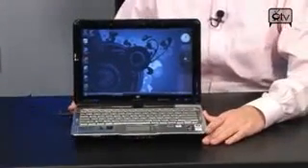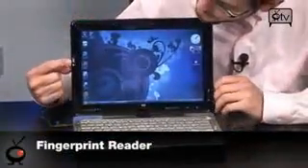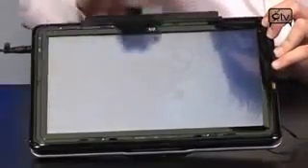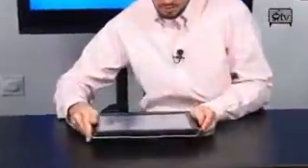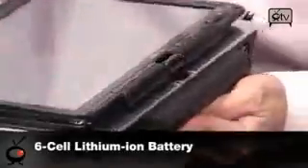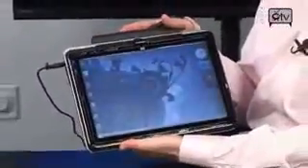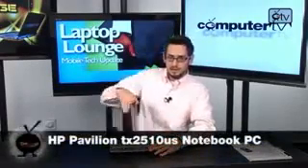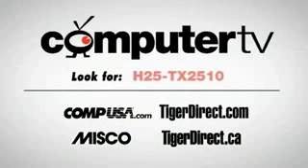ML 147165714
Video Migrado